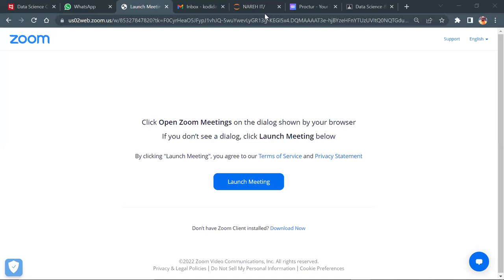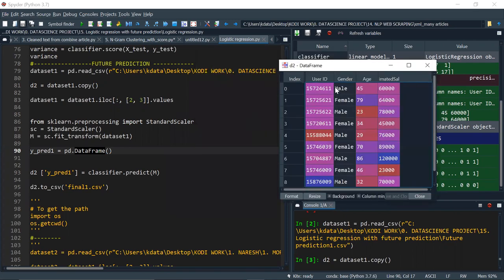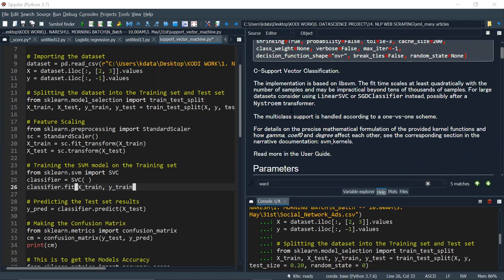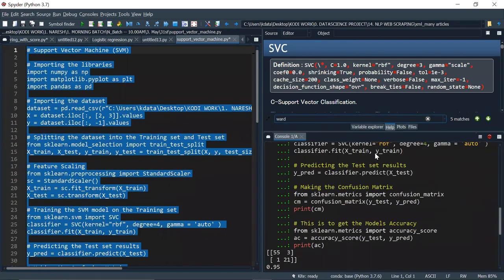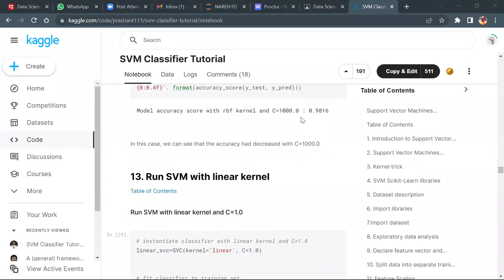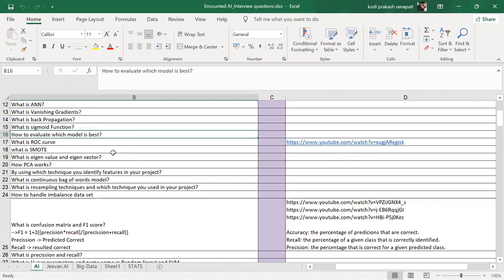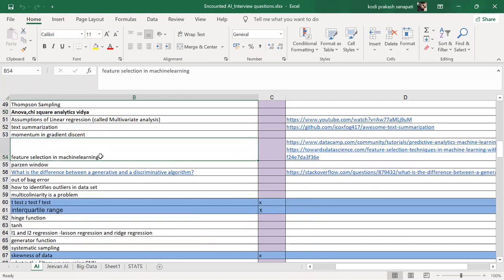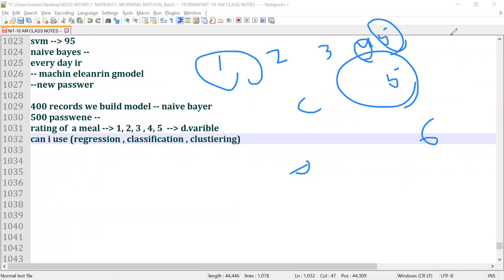Logistic regression | data science class 45 | Data science Full Course